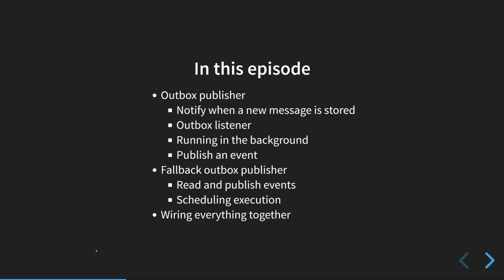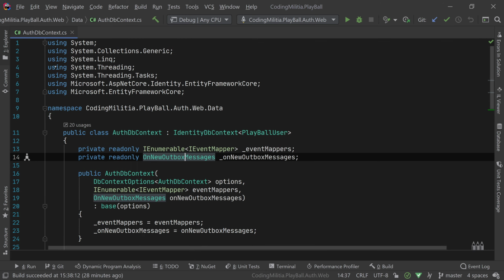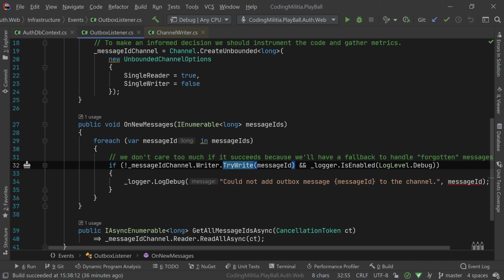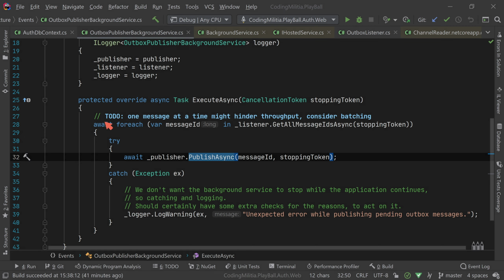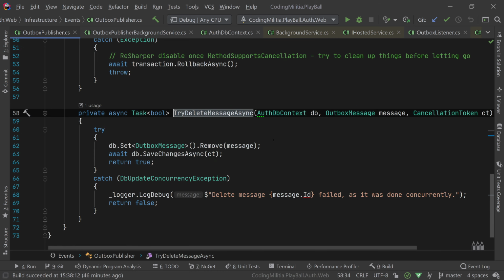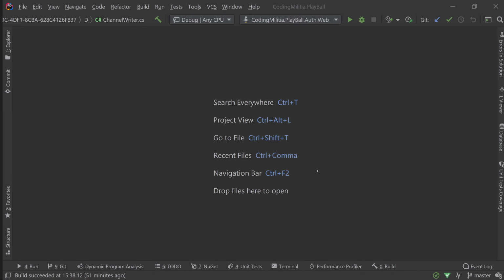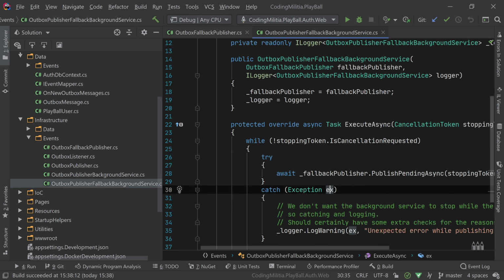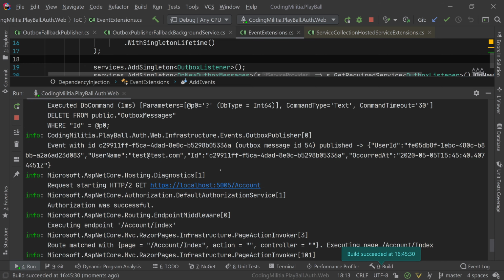Event-driven integration #4 - Outbox publisher (feat. IHostedService & Channels) [ASPF02O|E043]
In this episode, we'll implement the outbox publisher, or better yet, two versions of it, one better suited for lower latency and another for reliability. As we continue our event-driven path, this will be a good opportunity to introduce a couple of interesting .NET Core features: IHostedService (and BackgroundService) and System.Threading.Channels.